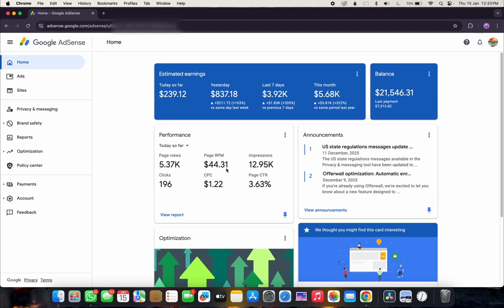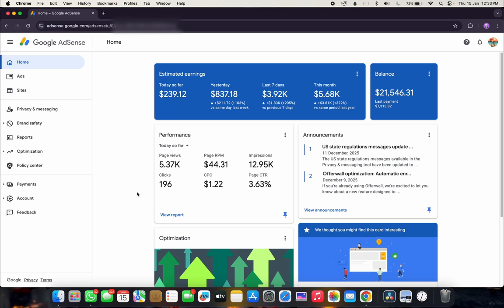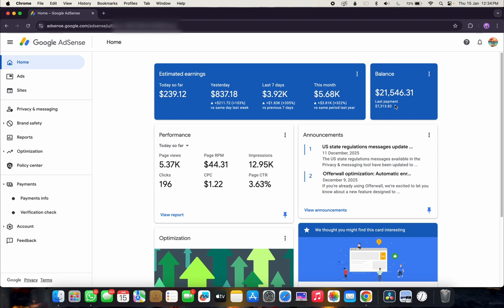How to MAKE MONEY with Google AdSense in 2026 (Adsense Arbitrage)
Unlock the Power of Google AdSense Arbitrage in 2026
In this video, I'm sharing concrete proof of my Google AdSense earnings, showcasing a powerful blogging strategy that's generating real income online. If you're frustrated with traditional SEO approaches or struggling to rank your content, I've got a game-changer for you.

if you want a detailed tutorial where we explained the full step by step method or you have a big site that you will like to bring for partnership click on the link below for more details.